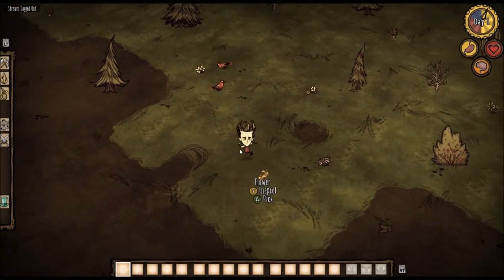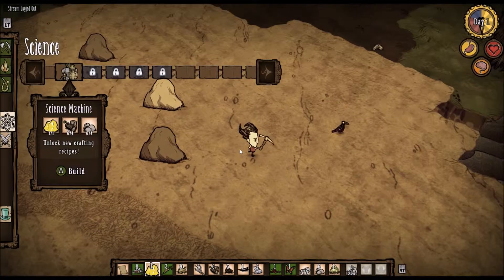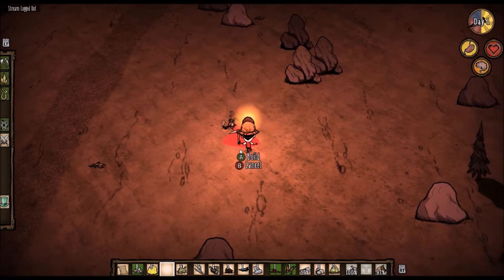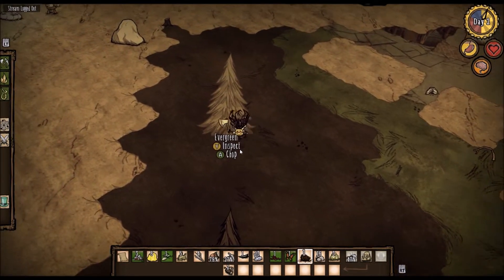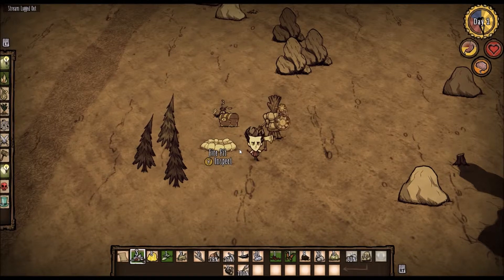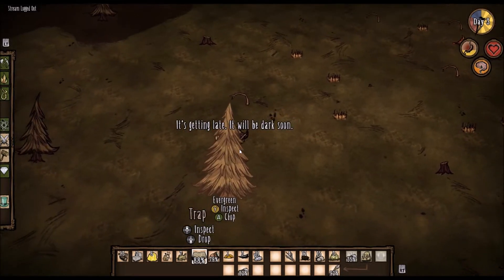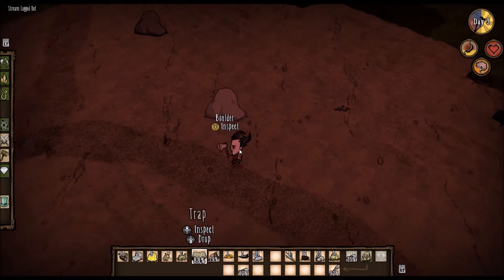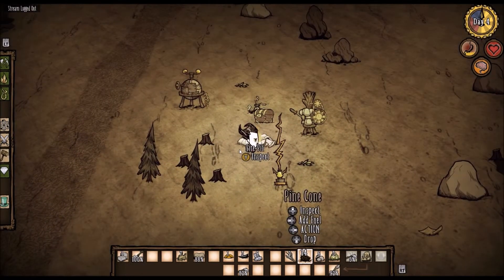"A Descent Into Madness" Don't Starve #1 (The Linking)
Today I delve into the artistic world of Don't Starve and successfully build myself a camp, whilst also battling the effects of hunger!

My Partnership! (Freedom!)

Thanks Again and Goodbye!